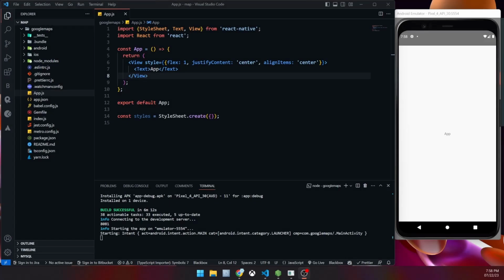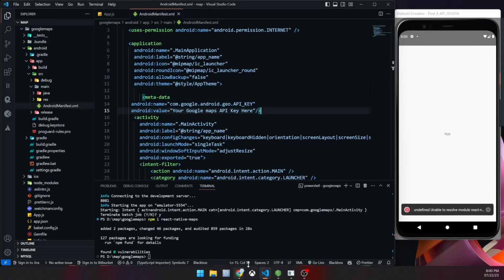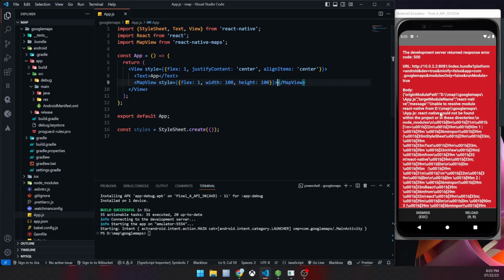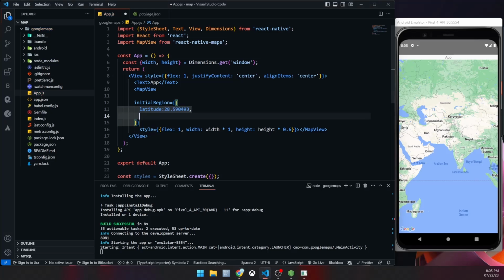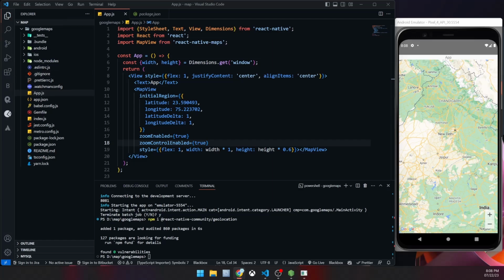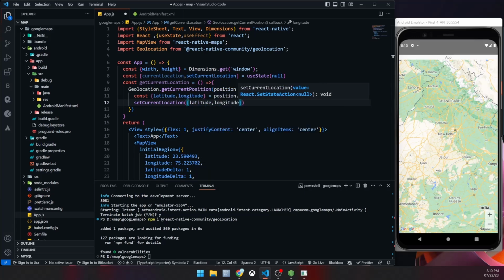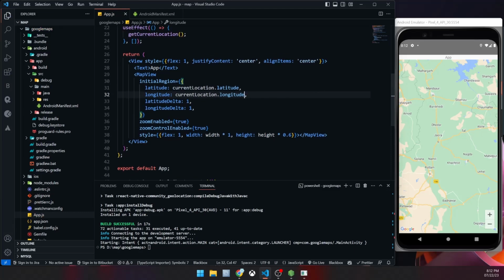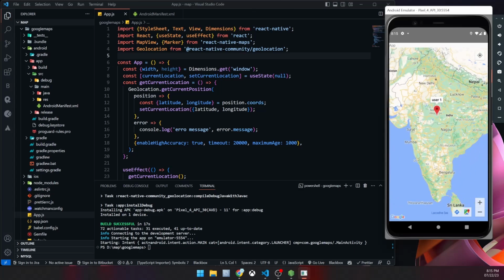Mastering React Native Maps: Step-by-Step Integration Guide for Stunning Map Features!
Welcome to our comprehensive React Native Maps integration tutorial! If you're looking to add stunning map features to your React Native app, you've come to the right place. In this step-by-step video guide, we'll walk you through the entire process of seamlessly integrating React Native Maps into your app.

Whether you're a beginner or an experienced developer, we've got you covered. We'll start with the basics, explaining how to set up your development environment and install all the necessary dependencies. Then, we'll dive into the core concepts of React Native Maps, covering markers, custom styling, and user interactions.

You'll learn how to display user locations, implement custom markers with rich details, and even add smooth animations to enhance the user experience. We'll also tackle more advanced topics, such as handling user input, geocoding addresses, and incorporating map overlays.